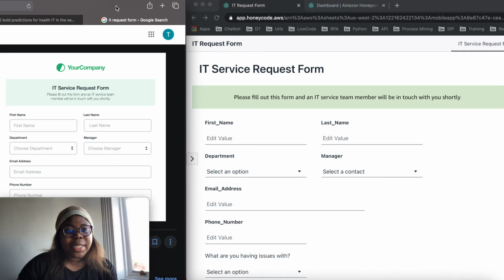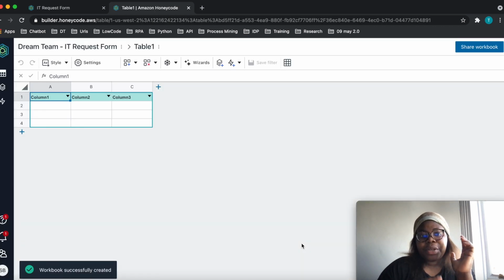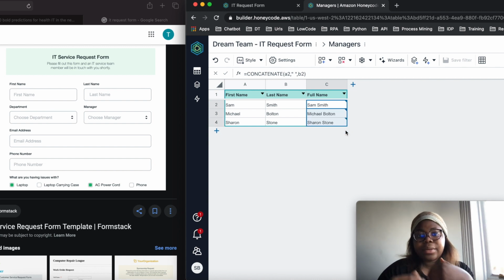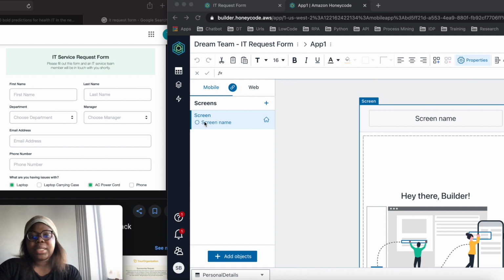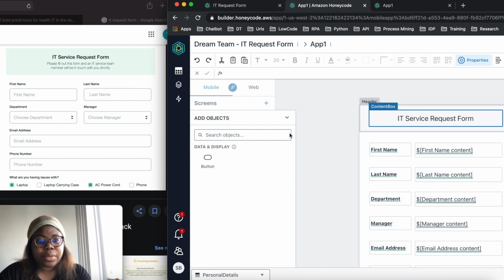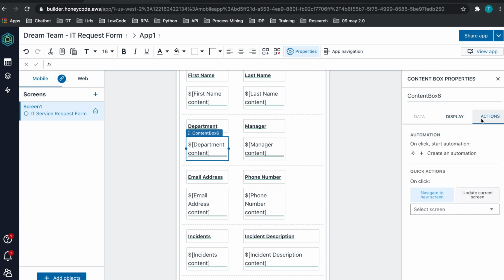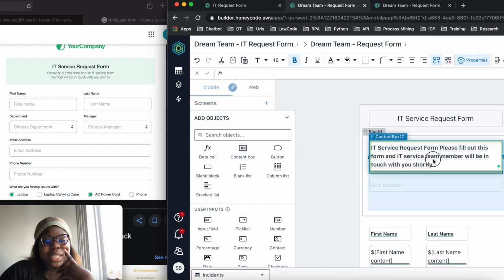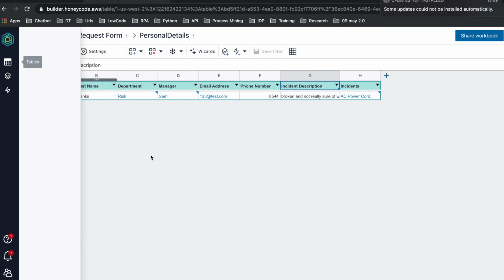Build a no-code app (IT Request Form) on Amazon Honeycode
I keep experimenting with no-code and I had an amazing time recording this.

Here is a summary
00:00 - 00:46: What is no-code?
00:46 - 01:55: Where can I use no-code?
01:55 - 02:14: Problem Statement
02:14 - 40:49: Time to build

Too explanatory/extensive, let me know your thoughts?
What you would like to see next xx.